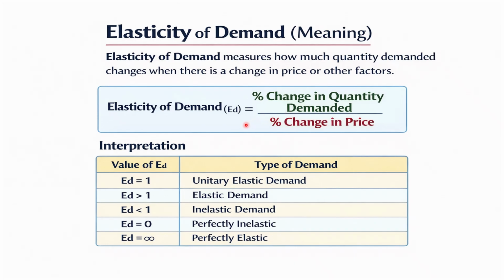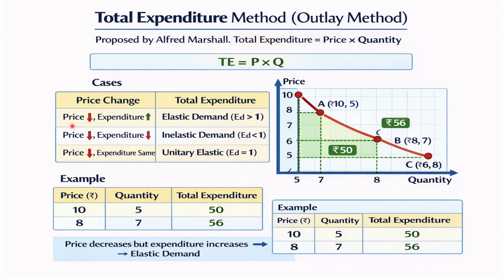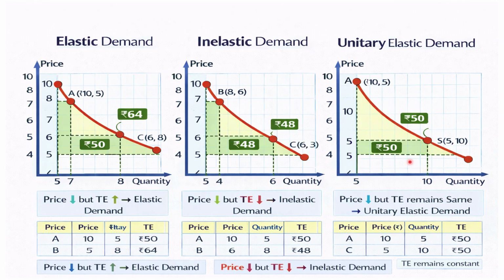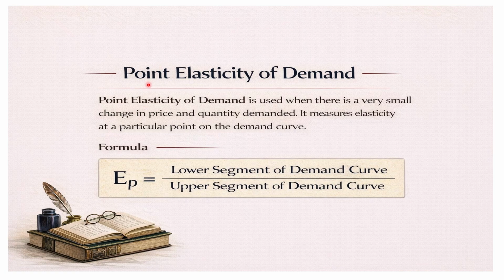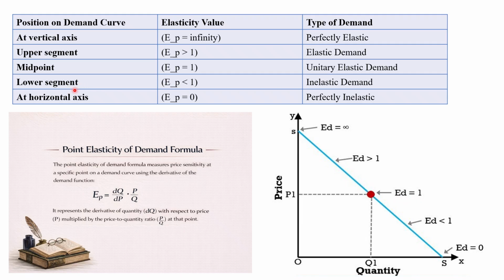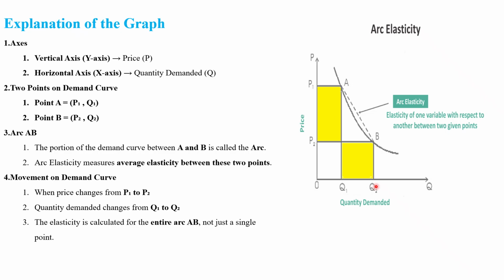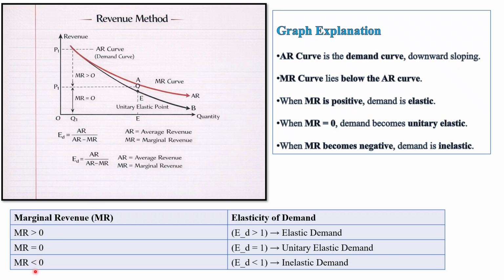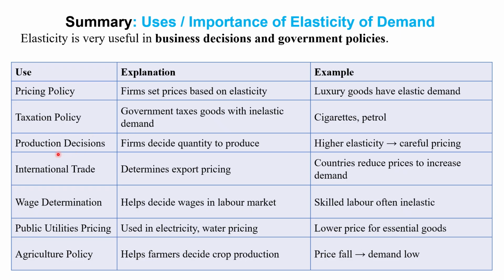Lecture 7 - Measurement of Elasticity of Demand